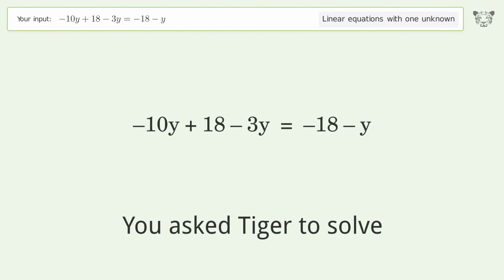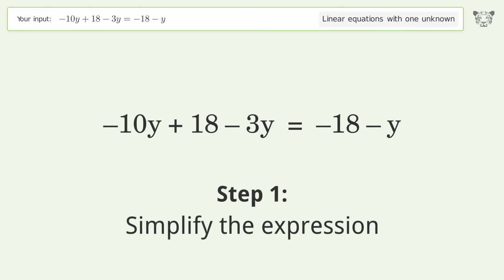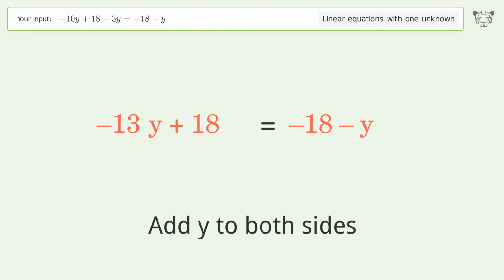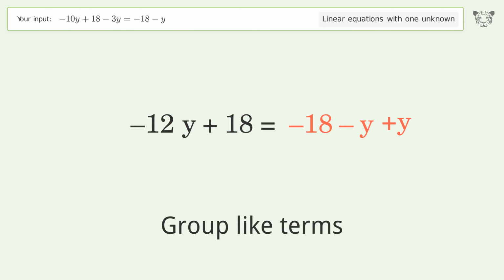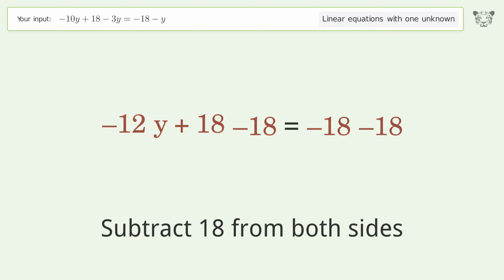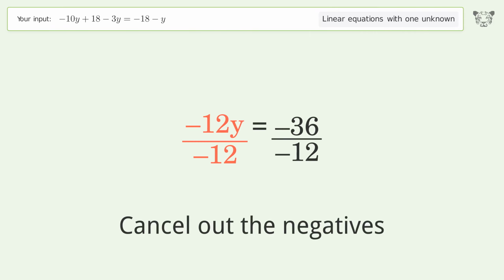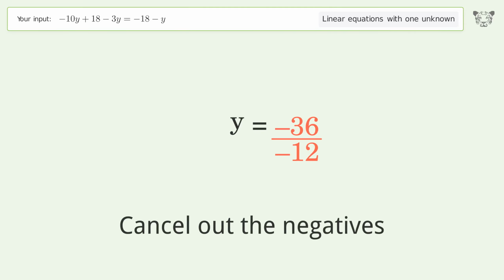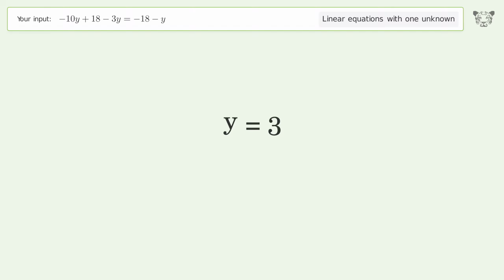Solve -10y+18-3y=-18-y: Linear Equation Video Solution | Tiger Algebra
Struggling with -10y+18-3y=-18-y? Watch our step-by-step video on Tiger Algebra to master this linear equation effortlessly. Also check out for more tips and tricks for dealing with linear equations with one unknown